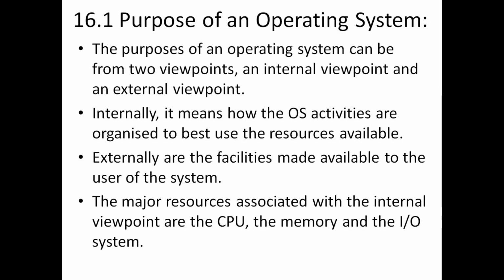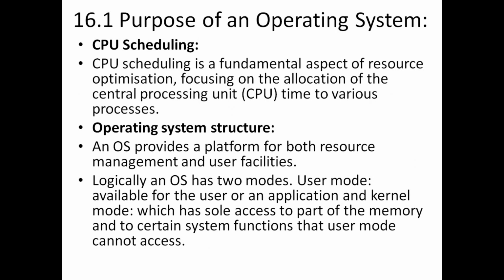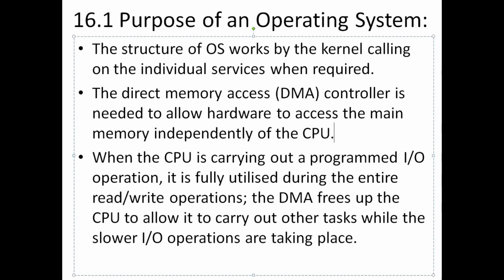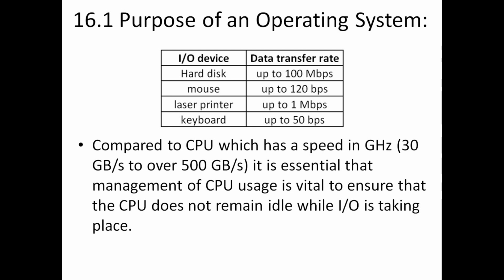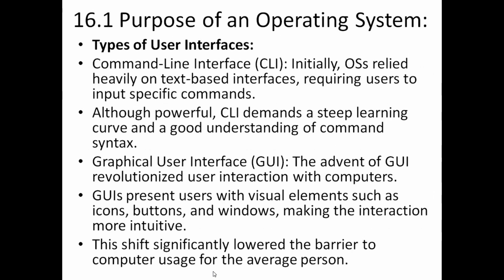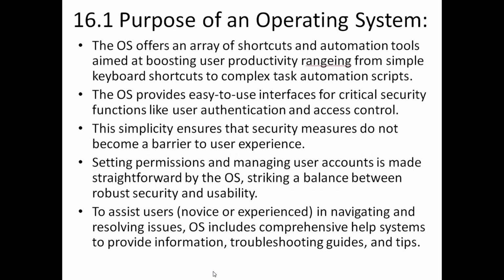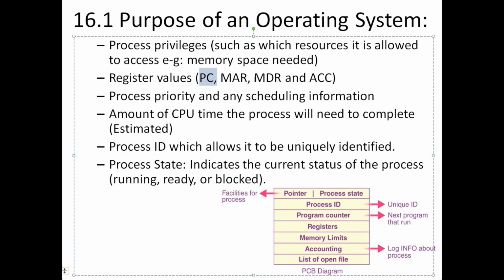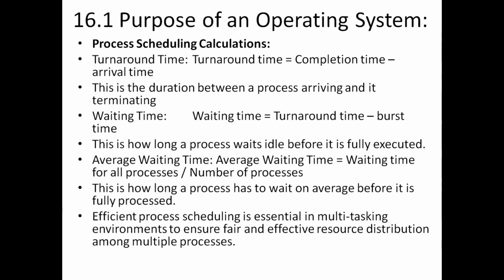16.1 - Purposes of an Operating System (OS) (Part 1) - SYSTEM SOFTWARE - Computer Science 9618 (A2)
This Lecture includes discussion on Section 16: SYSTEM SOFTWARE , specifically 16.1 - Purposes of an Operating System (OS) (Part 1), of the New syllabus for CAIE AS-Level Computer Science 9618.